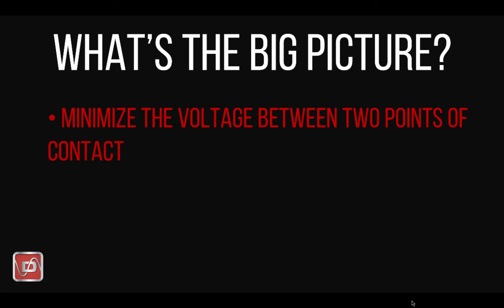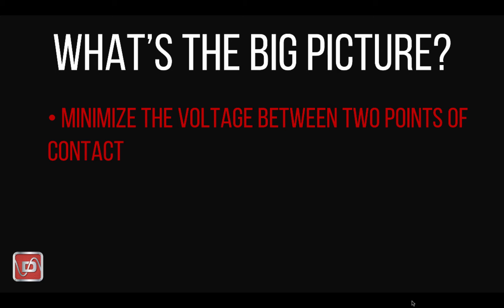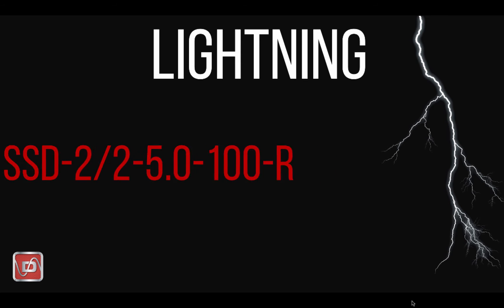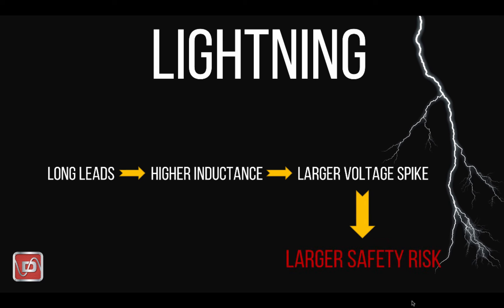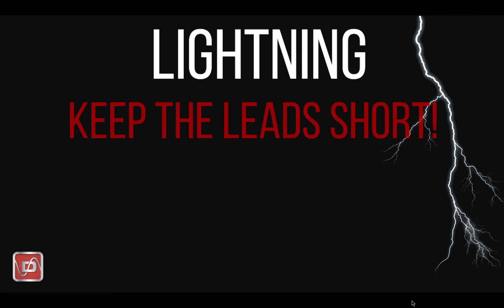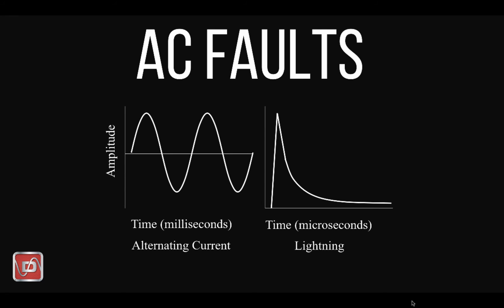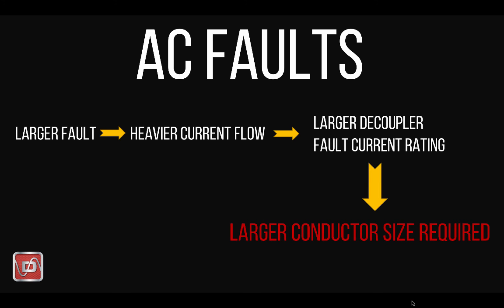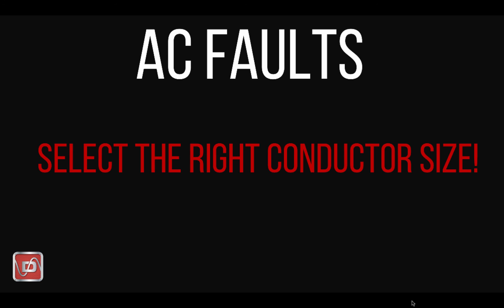AC Mitigation 101 Safety Considerations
Perhaps the most common use of Dairyland decouplers today is for AC Mitigation projects.  In this introductory series we will briefly discuss how a decoupler is used for this application, which products to use for your AC Mitigation projects, and what safety considerations you need to be aware of when using Dairyland devices for this application.